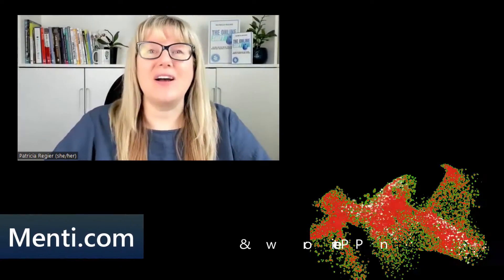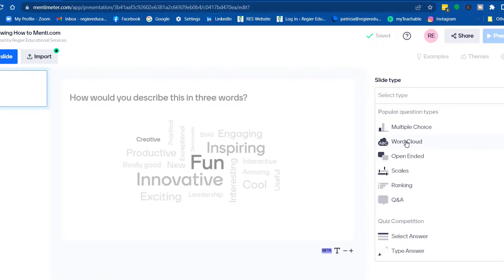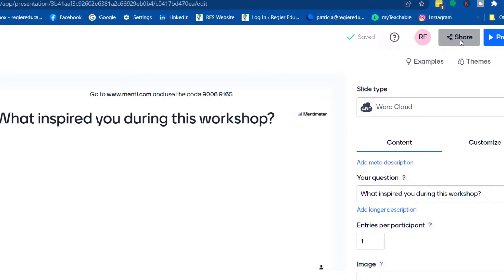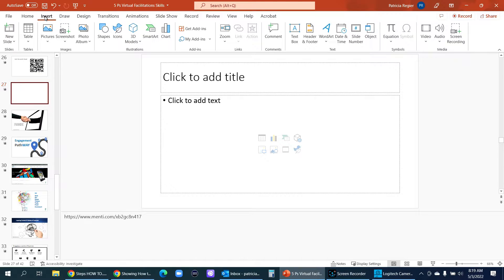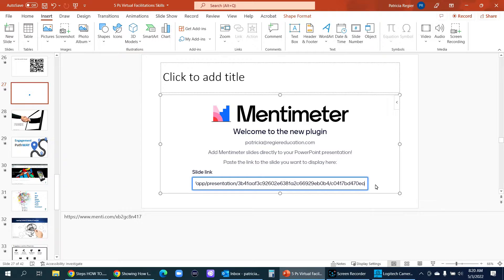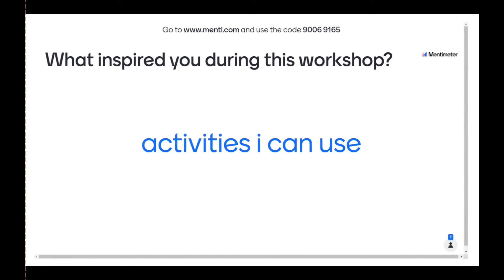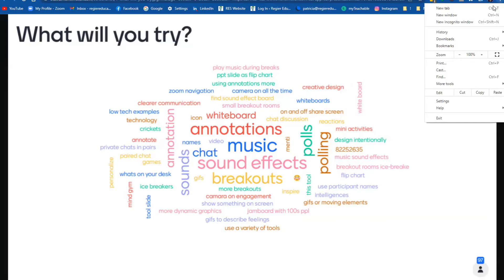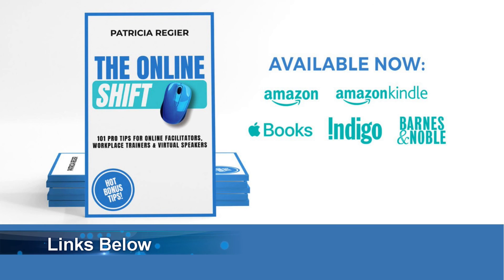How to Menti: Embed your Mentimeter word cloud into a PowerPoint slide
How to Menti: Embed your Mentimeter word cloud into a PowerPoint slide, and share it on Zoom.
UPDATE: If you have recently updated your Windows computer, or Microsoft account, and PowerPoint, you may no longer be seeing the option I demonstrate in this tutorial. Go to File, and in the left side menu, a few options down, click 'Get Add-ins' and then follow the steps. Another new location for Add-ins is in the Home Tab (top menu ribbon).
A new video tutorial will be created and added to my YouTube channel soon.
 (End of Oct/2023 post)

Welcome to Patricia Regier's YouTube channel, where we explore how to engage the variety of learning types in your audience, and turn them into participants.
Regier Educational Services tutorials and quick pro tips videos for speakers, trainers, facilitators, course creators and leaders!

Chapters
00:00 Intro
00:55 Menti/Mentimeter
1:16 WordCloud
2:58 Participants
3:26 QR Code
4:09 Presentation Sharing
4:33 Hot Tip
4:48 Insert in PPT
6:15 Phone
7:15 Results
8:05 Save
10:39 Bonus
10:55 Wrap-up